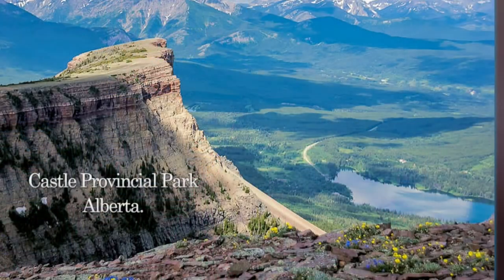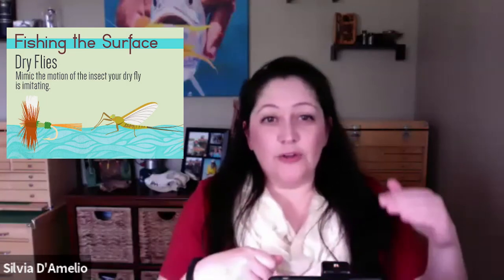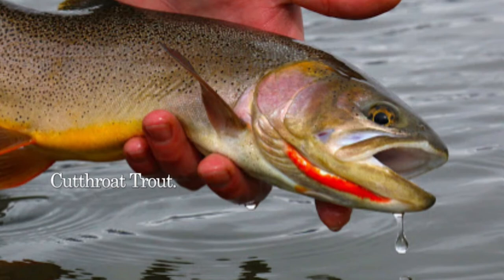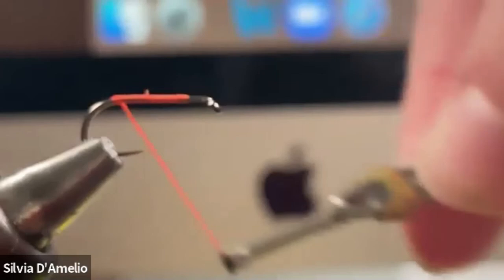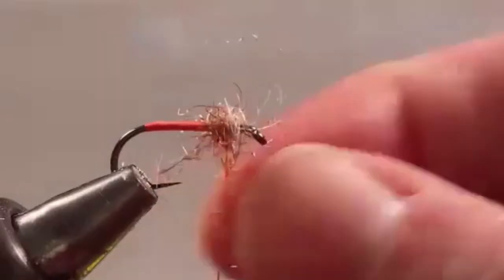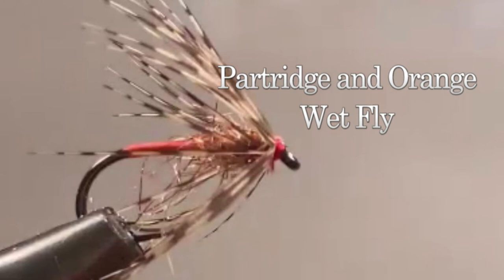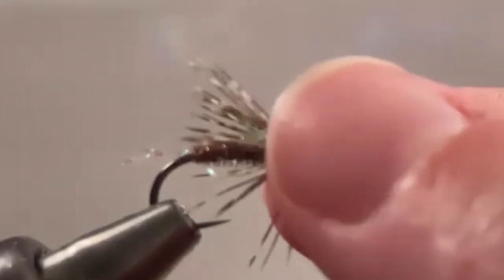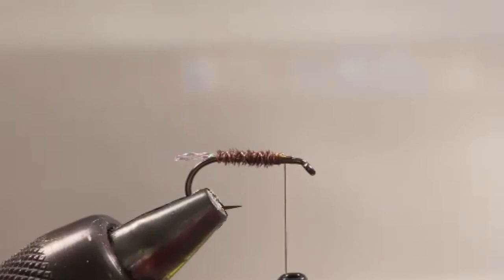Silvia D'Amelio ties two of her favorite wet flies.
Silvia is not only the CEO of Trout Unlimited (Canada), but is also an expert fly tyer.
In this video:
I min: Tips on fishing a wet fly.
11mins 24 secs: Tying the Partridge and Orange.
25 mins 35 secs: Tying her hubby's fly, The Little Greeno.